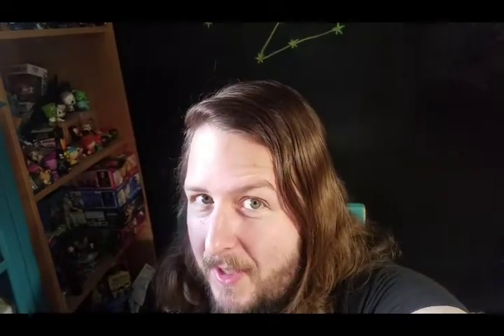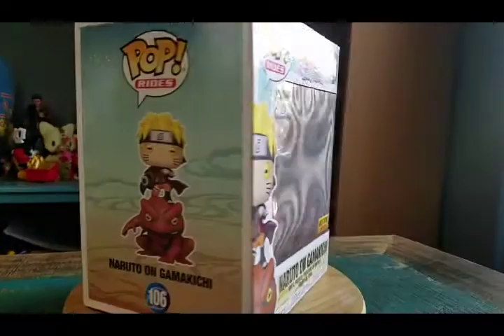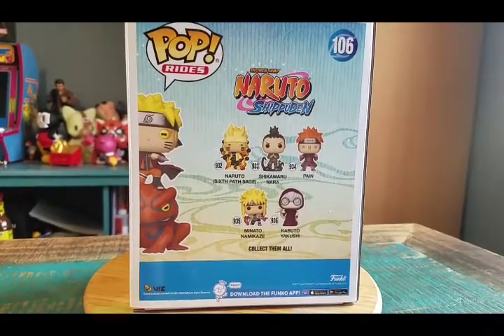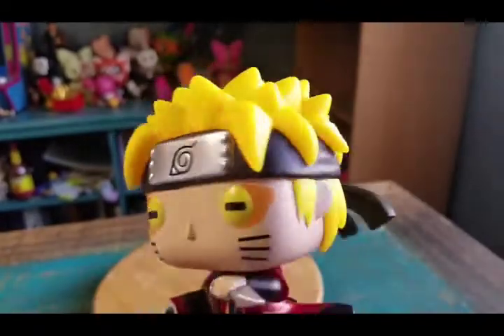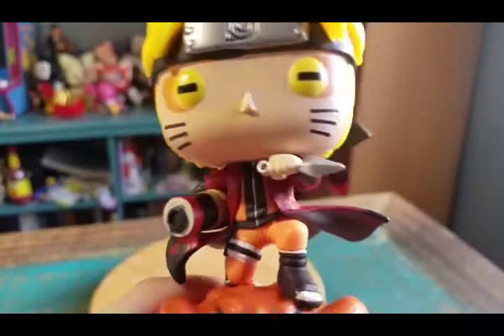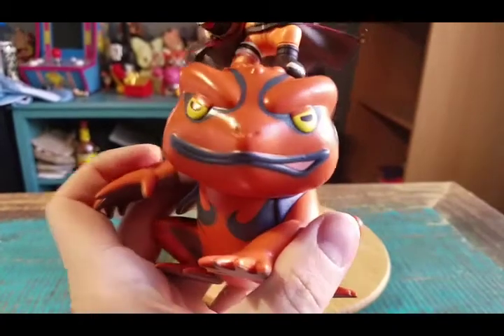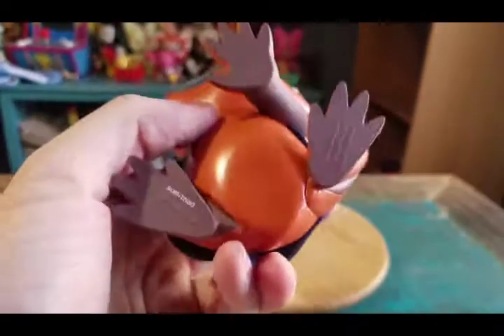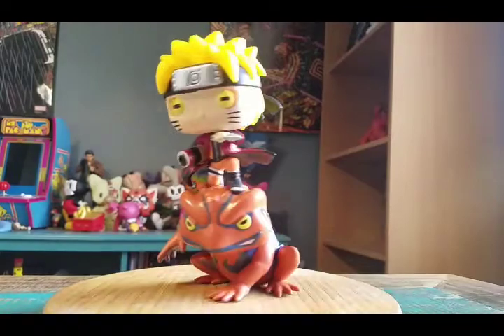Pop! Naruto on Gamakichi Shippuden Hot Topic Exclusive Funko Vinyl Figure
Naruto on Gamakichi!